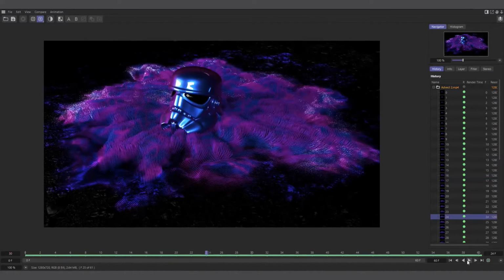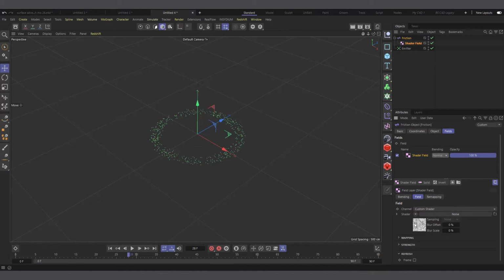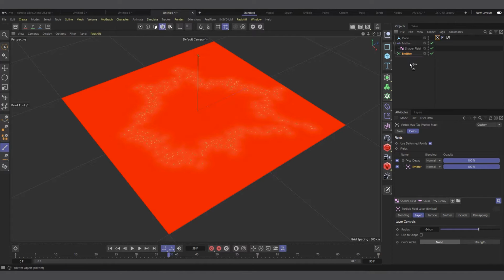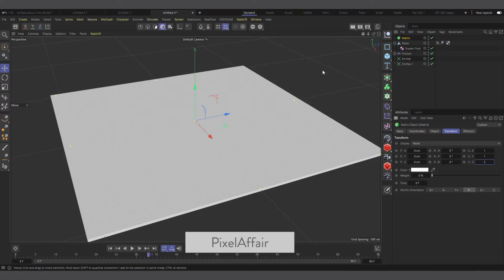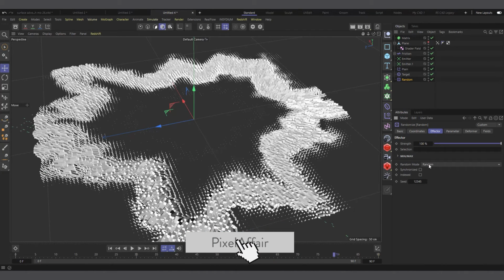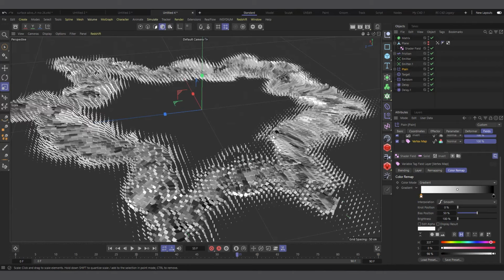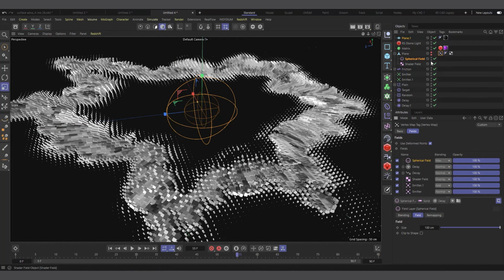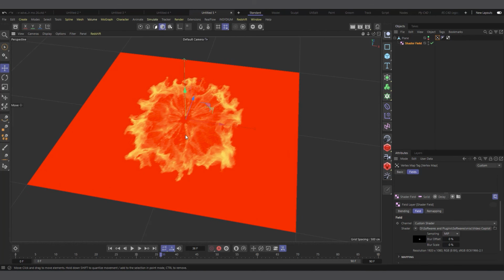Cinema 4D Mograph Advection with Standard C4D Particles & vertex Map